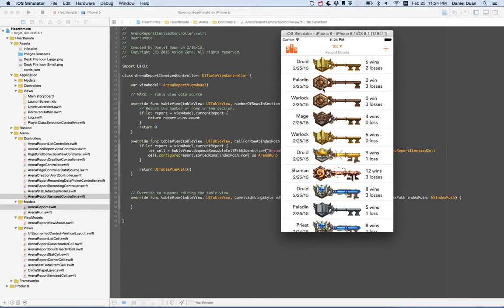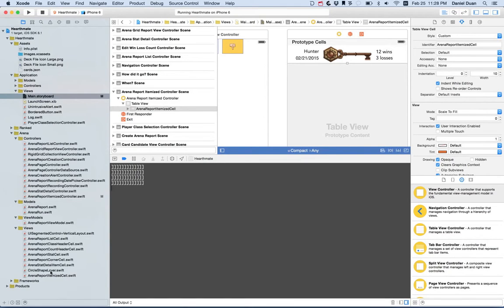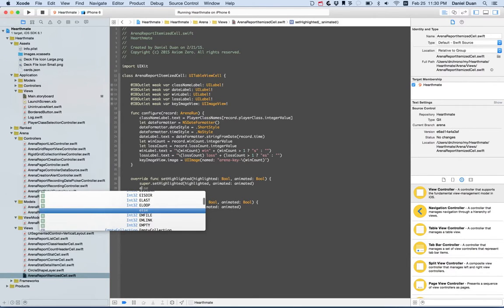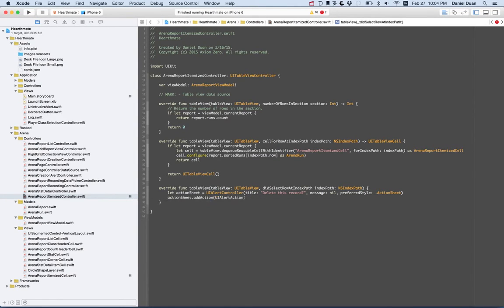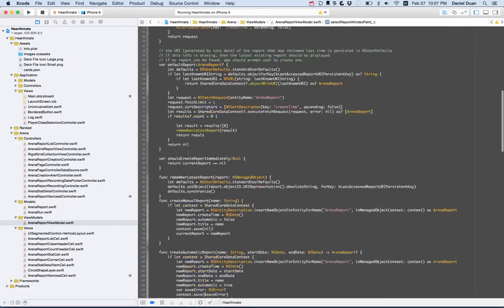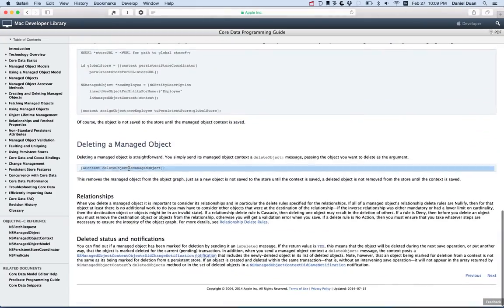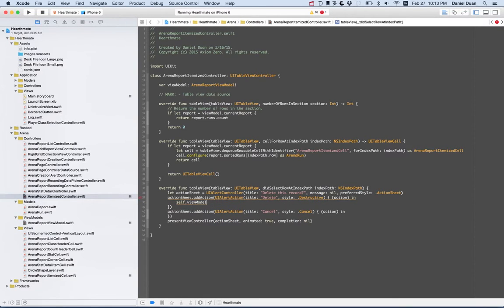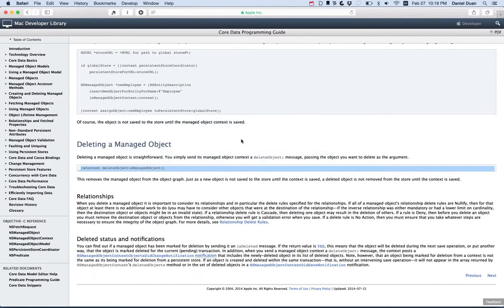Making Hearthmate 0x14 - Deleting UITableViewCell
I delete a Core Data backed UITableViewCell.